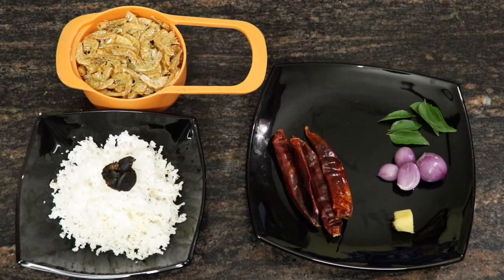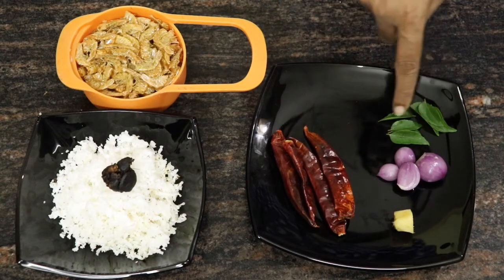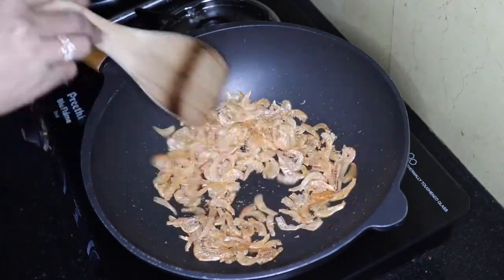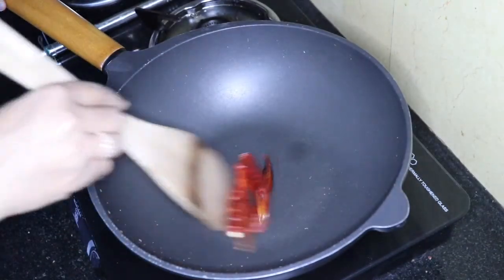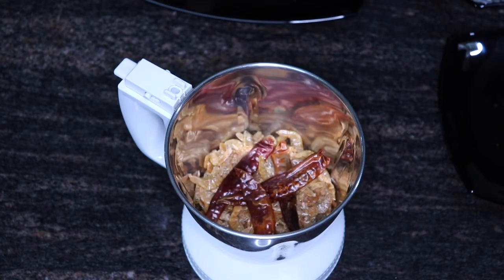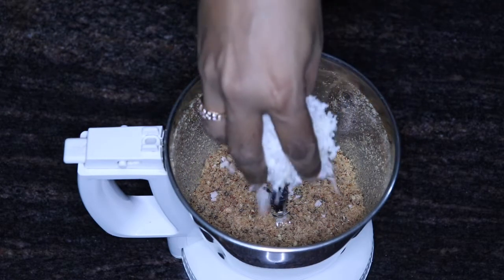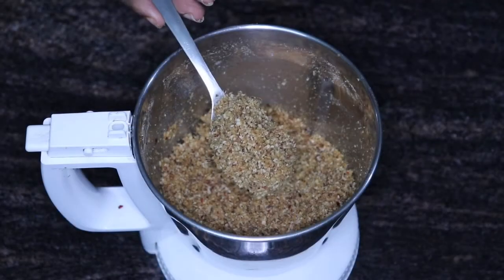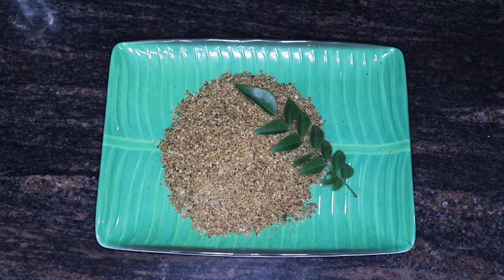ഉണക്കചെമ്മീൻ ചമ്മന്തി || Unakka ചെമ്മൺ Chammanthi